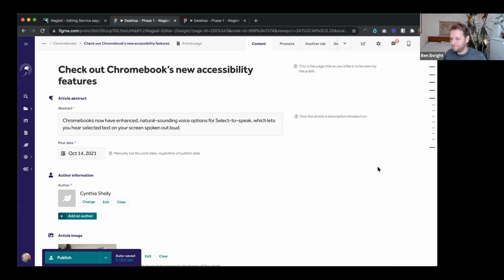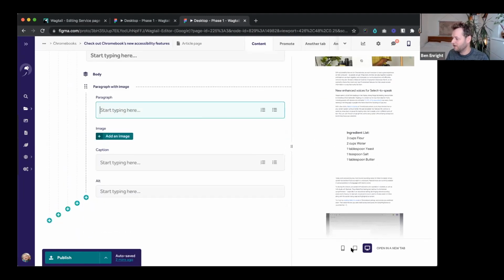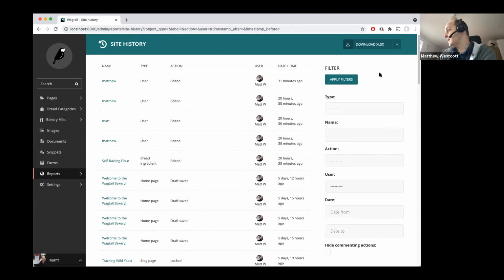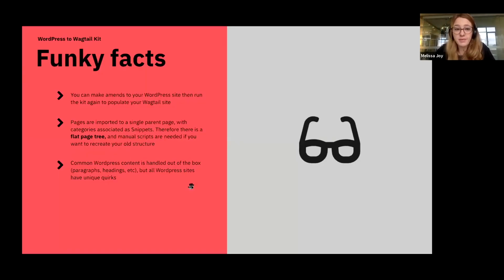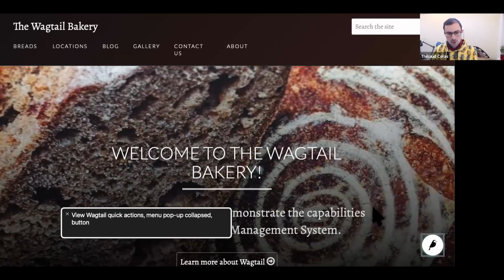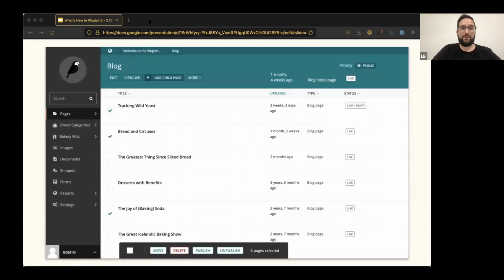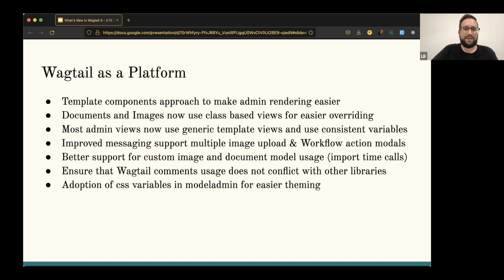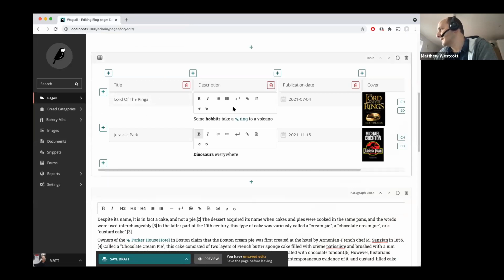What's New in Wagtail - episode five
In this episode (it's a bumper!) members of the Wagtail core team and some special guests share:

- Design updates - the next-generation editor experience
- Updates to Admin History
- A new StreamField block type
- All the details of the latest 2.15 release
- Accessibility front-end changes
- WordPress to Wagtail Kit
- Exciting news about Wagtail Space 2022
And more!

Love Wagtail? Leave us a review on G2!